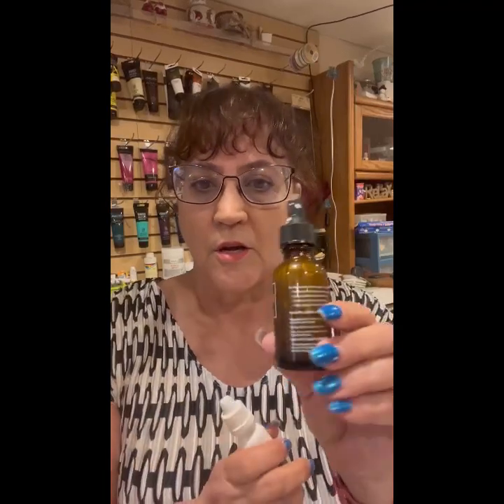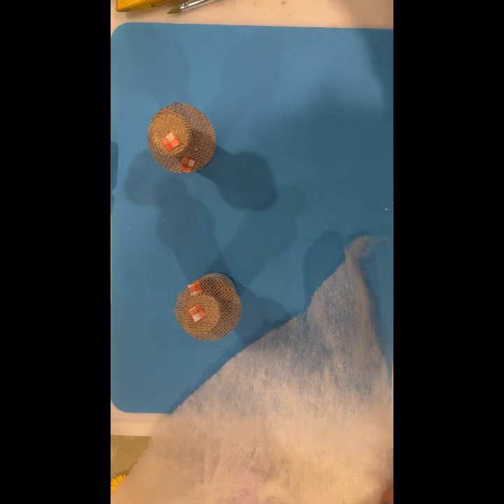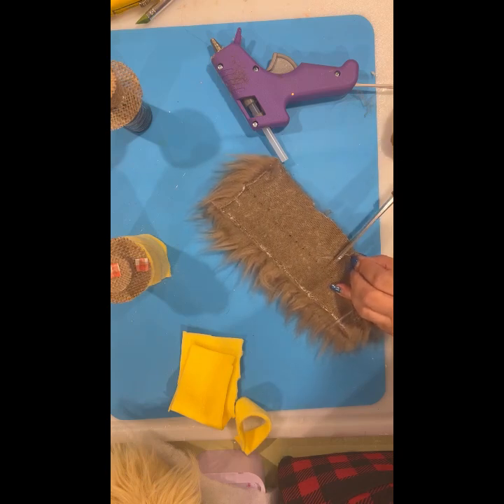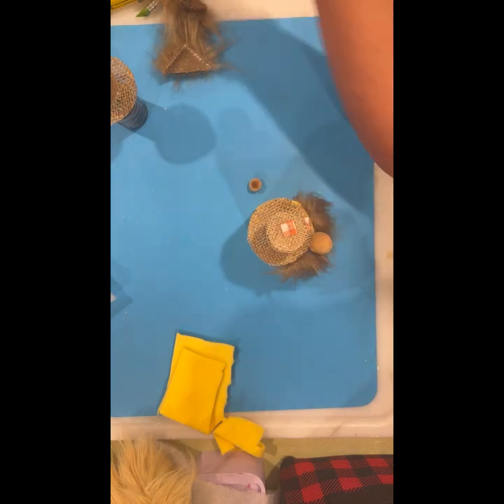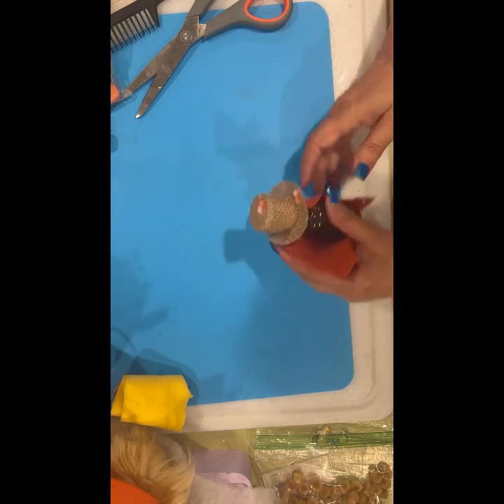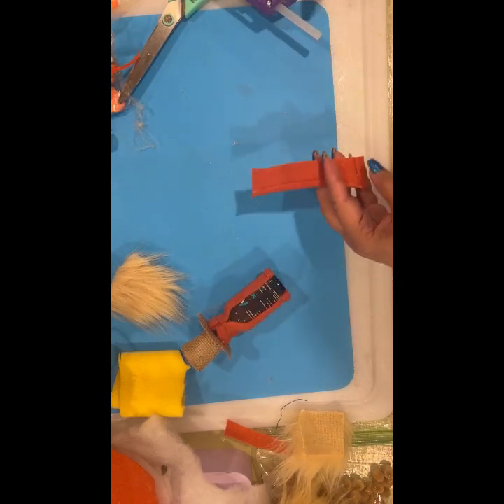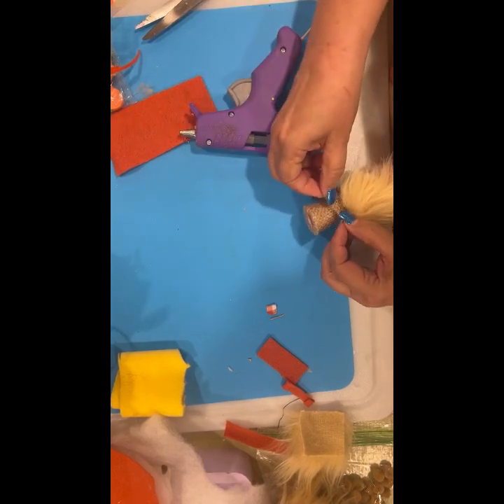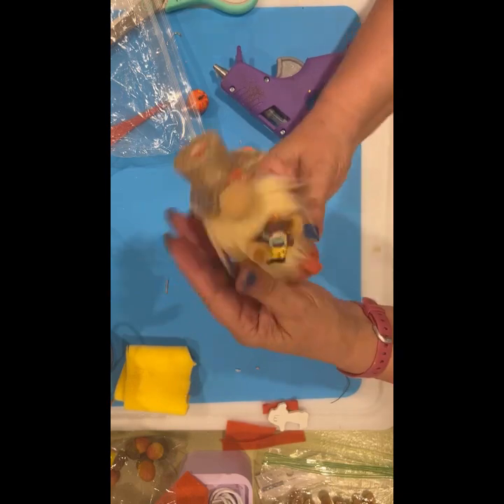Pill Bottle Gnomes Go Fall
Time for fall, decorating, and what better way to do it, then to recycle some fill bottles to make these adorable gnomes